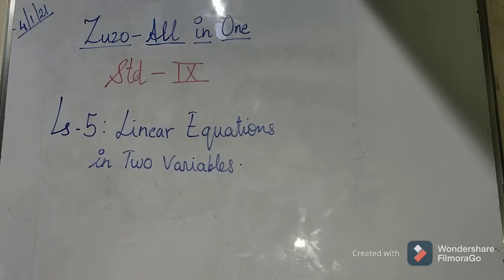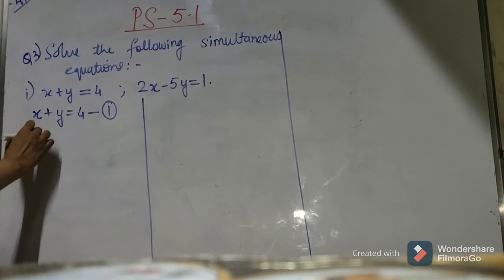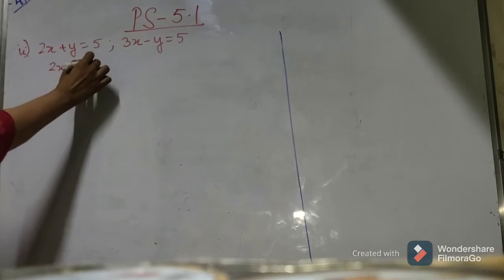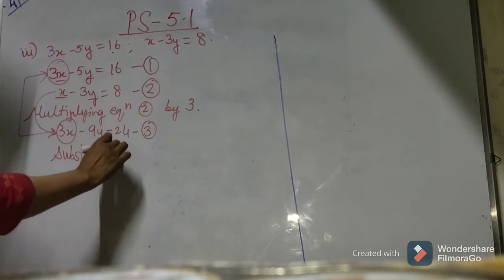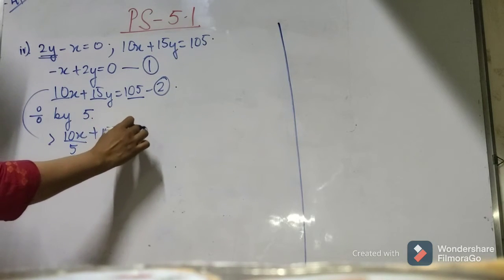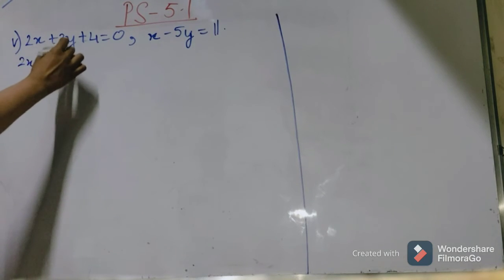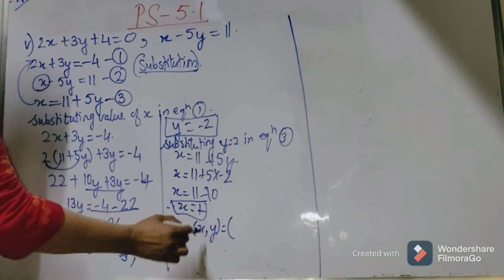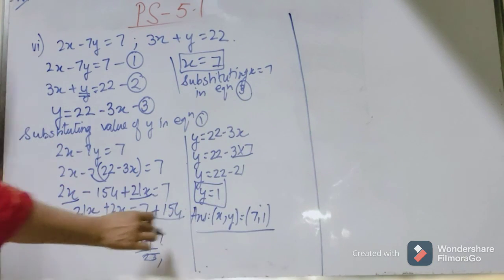Algebra (maths part-1) Std-IX-Ls-5,Linear Equations in two Variables